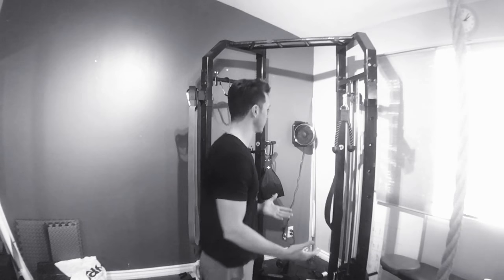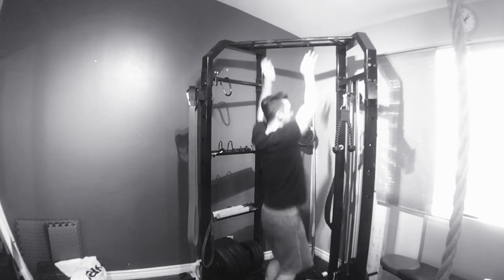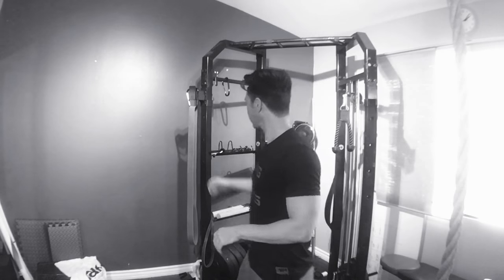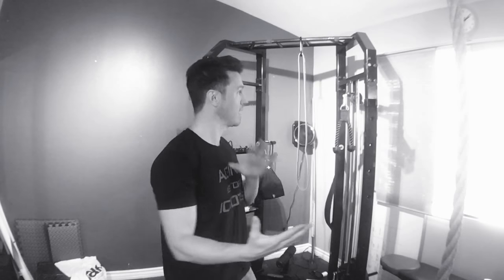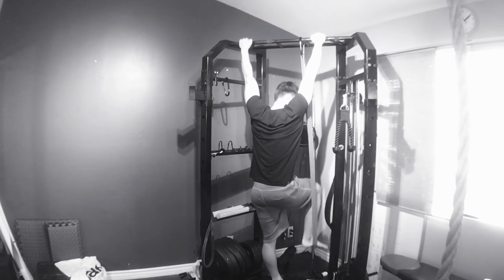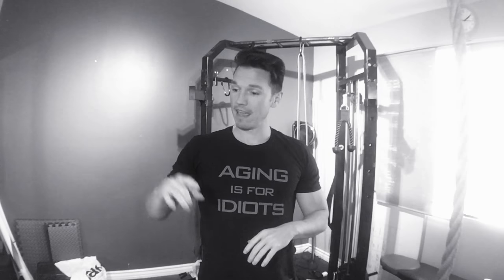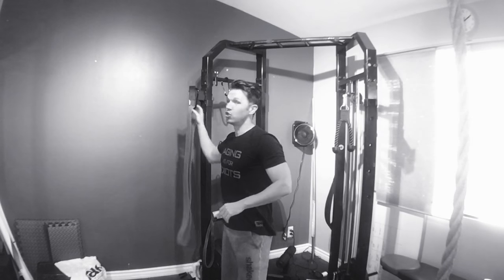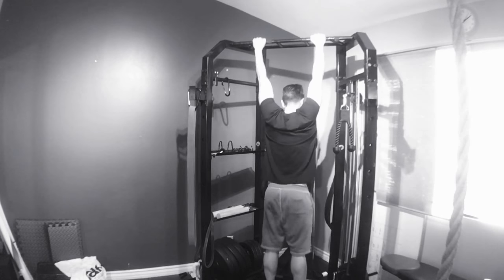Struggling With The Pull-Up?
4 Tips you’ve never tried before which will help you achieve a pull-up.